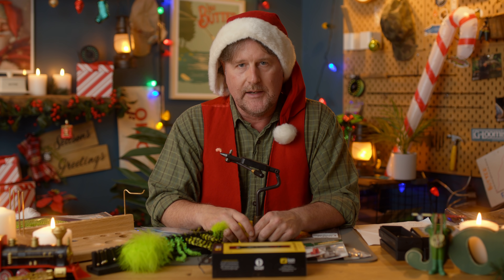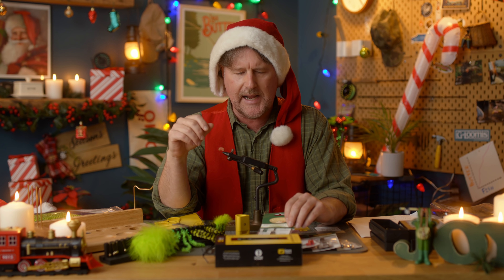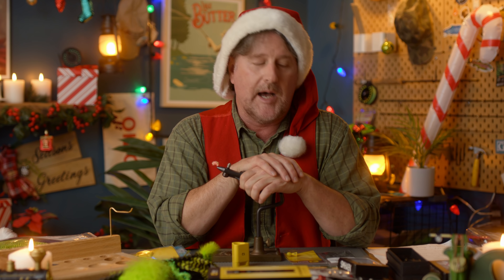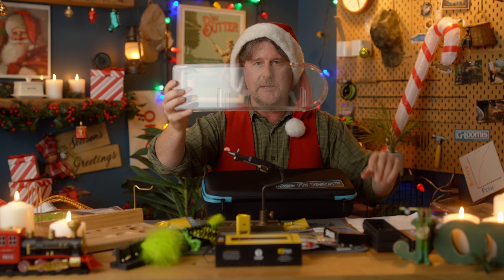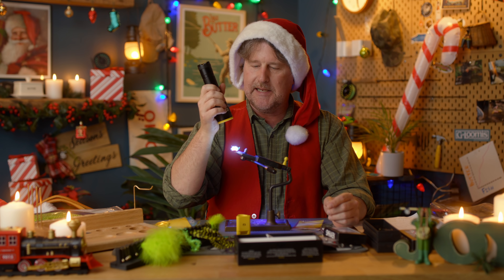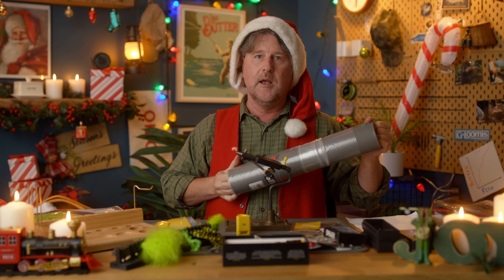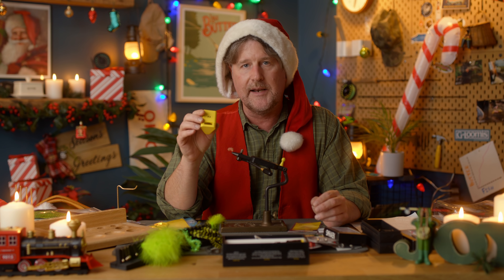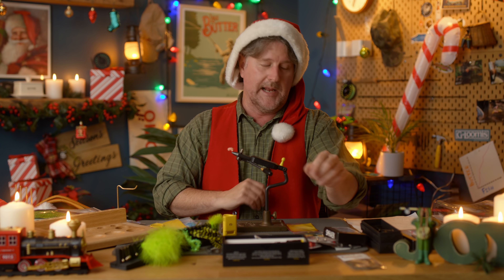Our FAVORITE Fly Tying Gifts! (2021)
In this video, Brian Flechsig of Mad River Outfitters breaks down his favorite fly tying gifts and gives a list of the ultimate gifts for fly tyers and fly tying.